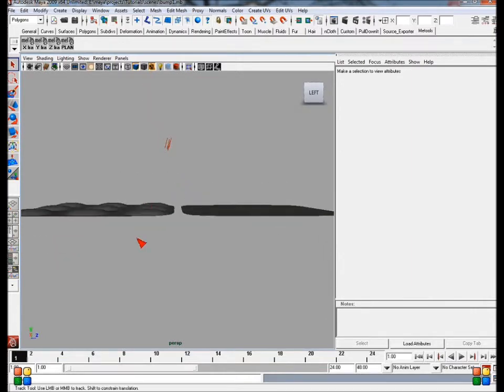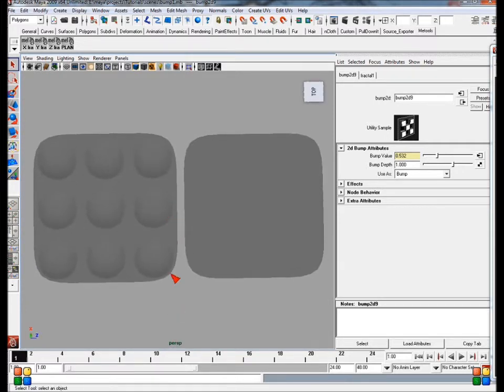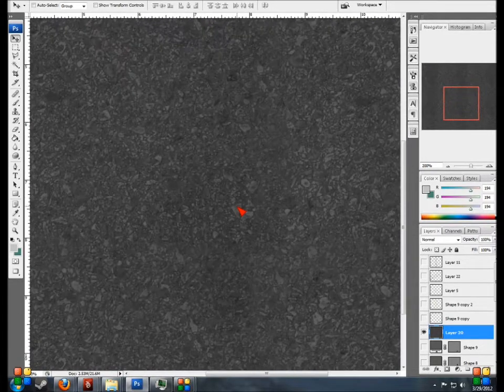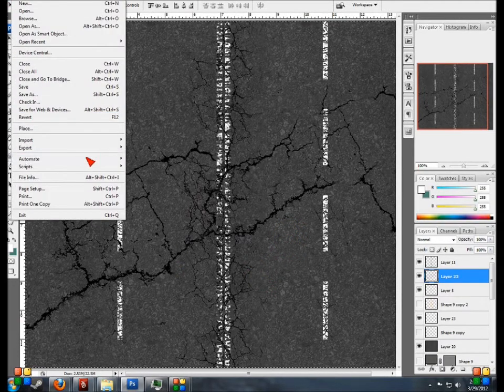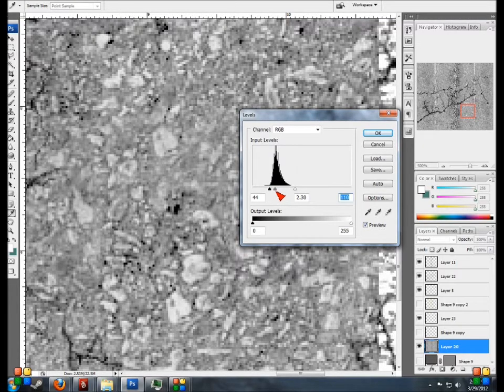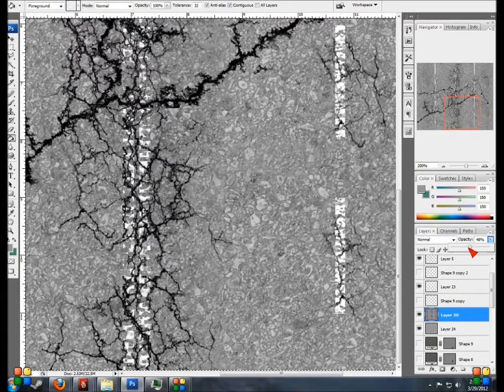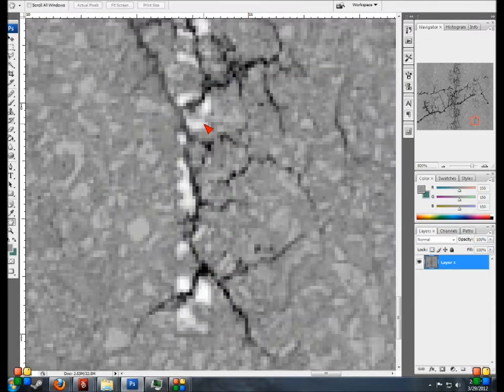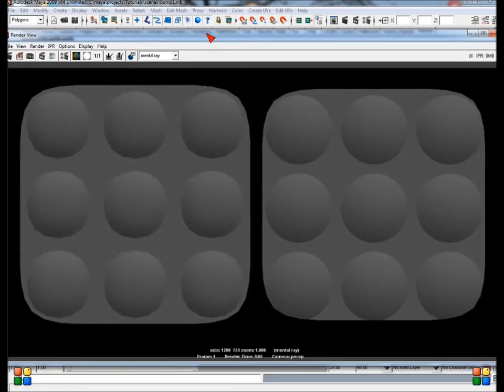Bumpmap Tutorial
Quick intro to bumpmaps in maya, and how to quickly take existing textures and turn them into bumps in Photoshop.  Also swearing.